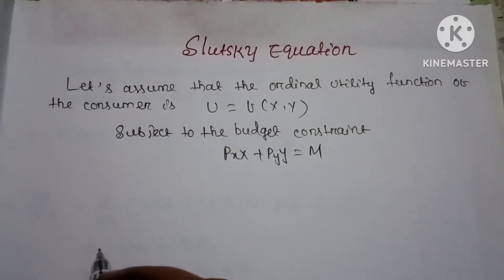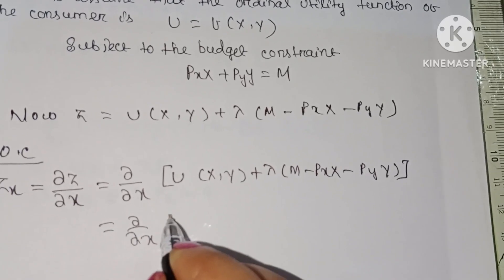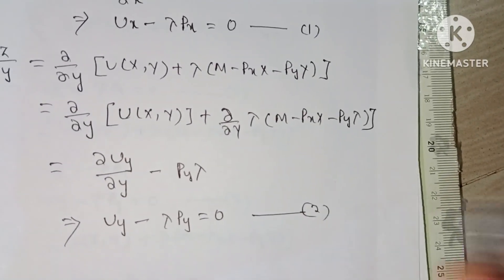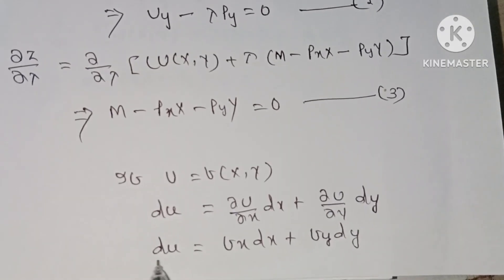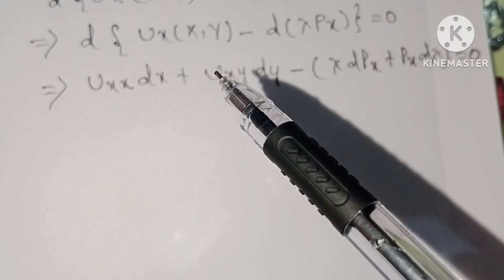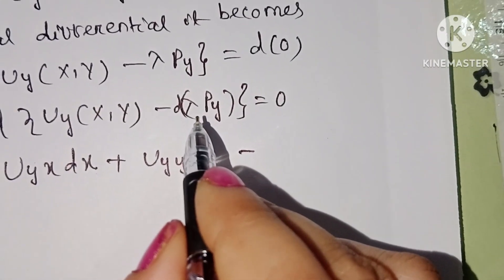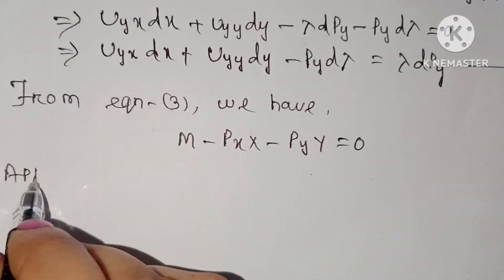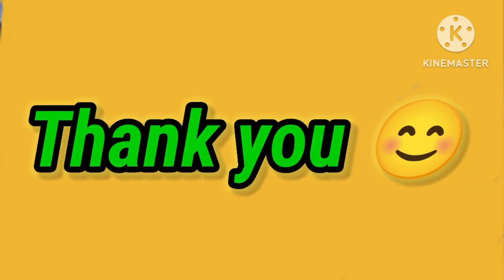Mathematical Derivation of Slutsky Equation || Slutsky's Approach to Price Decomposition || Part - 1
Mathematical Derivation of Slutsky Equation || Slutsky's Approach to Price Decomposition || Income and Substitution effect Slutsky method @saieconomicspoint5326